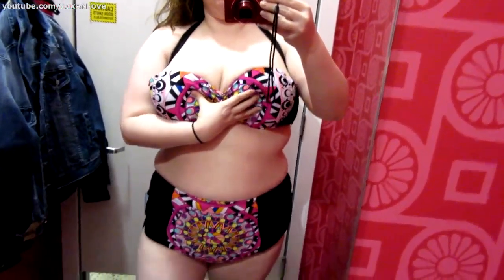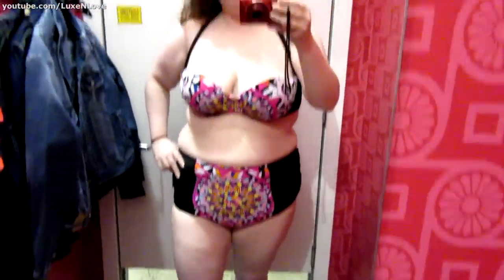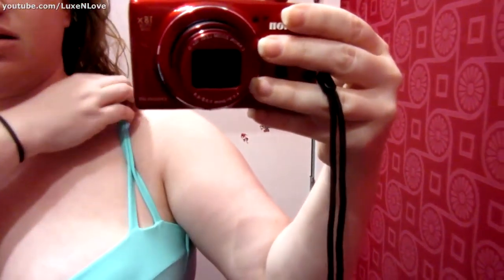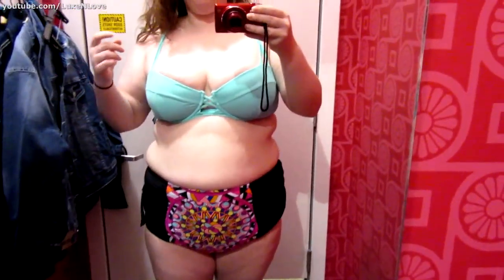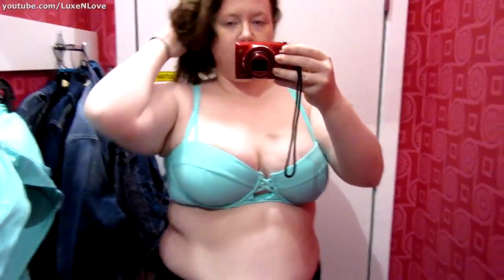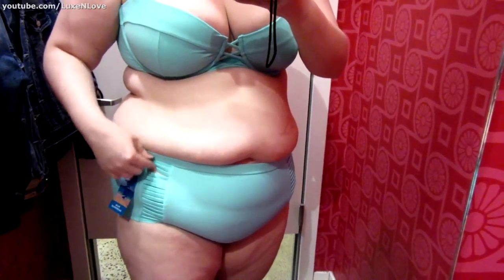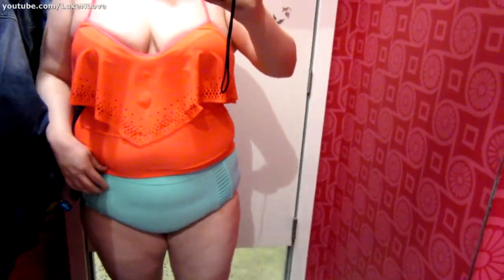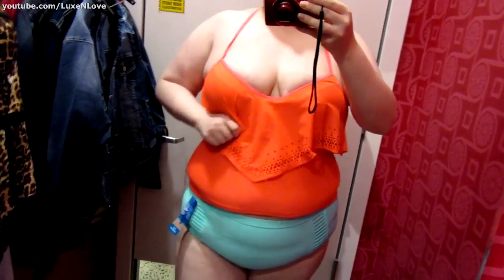Rue21 + Plus Size S-W-I-M Try On | Inside the Dressing Room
▷ Have you seen my previous video? LANE BRYANT CACIQUE | PLUS SIZE HAUL »

▷ OTHER VIDEOS YOU MIGHT WANT TO SEE:
👚👗 WALMART | PLUS SIZE TRY ON 👚👗

rue 21 try on
rue 21 plus try on
rue 21 bikini try on
rue 21 plus size try on
plus size bikini try on
rue 21 bathing suit try on
rue 21 bathingsuit
rue21 swim
rue 21 swim
rue21 swim 2016
rue 21 swim 2016
rue 21 inside the dressing room
rue21 inside the dressing room
plus size model
plus model
bikini model
model

rue21 try on
rue 21
rue 21
rue21+
rue21 +
rue21 plus size
rue 21 plus size
rue21 plus size try on
rue21 try on

forever21 try on
forever 21 plus try on
forever 21 bikini try on
forever 21 plus size try on
forever 21 bathing suit try on
forever 21 bathingsuit
forever21 swim
forever 21 swim
forever21 swim 2016
forever 21 swim 2016
forever 21 inside the dressing room
forever21 inside the dressing room
plus size model
plus model
bikini model
model

summer swim preview
swimwear preview
bathing suit
bathing suite
plus size bathing suit
plussize bathingsuit
fatkini
summer 2016
summer swimwear 2016
bathingsuits
bikini
plus size bikini
forever 21 bikini
plus size bathing suits
summer swim
plus size swimwear
plus size swimsuits
plus swim
forever 21 plus size swimsuits
forever 21 plus size fatkini

panty
pany haul
panties
plus size panties
splendies
volupties
underwear
under garments
undergarments
plus size panty
plus size lingerie
lingerie
lingerie try on
panty try on
panties try on

target
target plus
target plus size line
ava & viv
ava and viv at target
target plus size fashion
target try on
targetstyle
maurices
maurices plus
maurices plus size
maurices try on
maurices inside the dressing room
rainbowplus
rainbowshops
rainbow
rainbow try on
rainbow inside the dressing room
rainbow plus size
hnm plus size
h&m plus size
h&m+
Hnm+

inside the dressing room
try on haul
deb try on
debshops try on
debshops haul
debshops plus size
deb stores
kmart plus size fashion
kmart fashion
kmart plus size
kmart plus size haulinside the dressing room
try on haul
plus size try on
porcelain skin make up
red head make up
make up for red heads
fair skin make up
make up review
foundation review
beauty review
beauty haul
haul
plus size haul

try on haul
make up review
foundation review
beauty review
beauty haul
haul

ootd
plus size ootd
fashion haul
fatfashion
fatkini
full figure fashion
clothing haul
shopping
walmart plus size haul
walmart plus size
T.J.Maxx plus size
T.J.Maxx plus size haul
deb plus size
torrid plus size
lane bryant plus size
forever 21 plus size